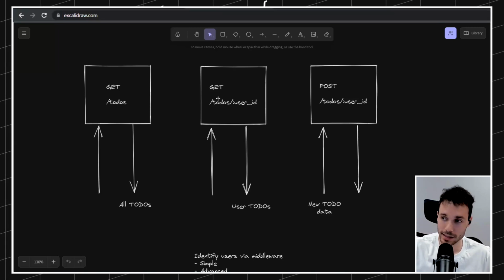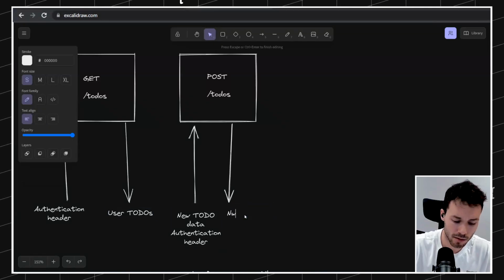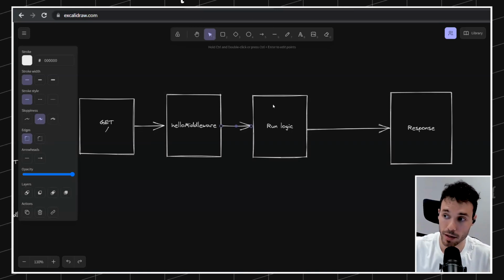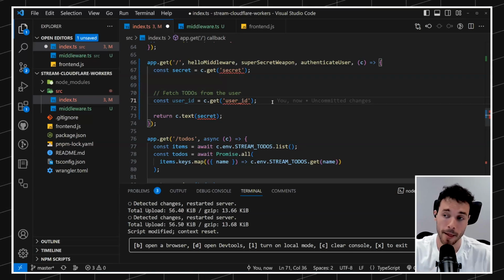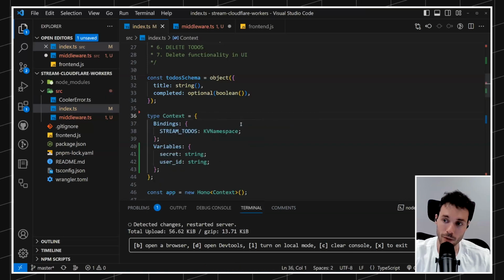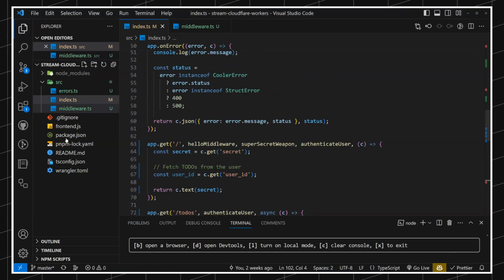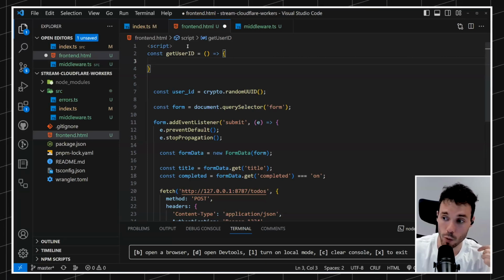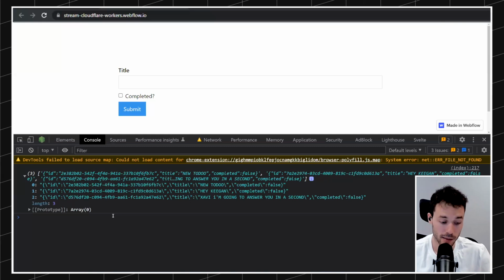Middleware & Authentication | Cloudflare Workers backend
In the past Cloudflare Workers videos, Alex Iglesias has taught us how to create a TODO application, implement API endpoints, add data validations, proper error handling, and more on previous videos. On this one, we will improve the API and finalize it so we can display, add, and delete the TODOs on the page, plus learn how to implement a simple authentication layer.

// ABOUT US

// SOCIAL